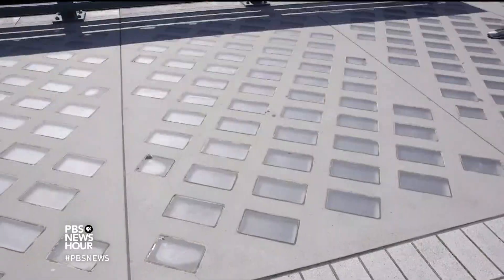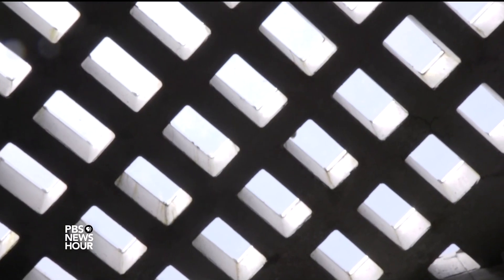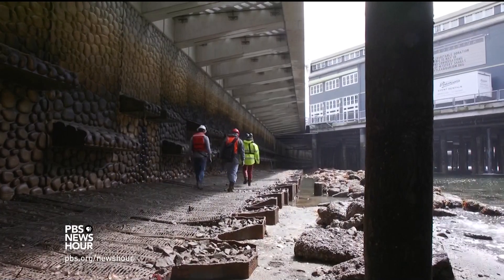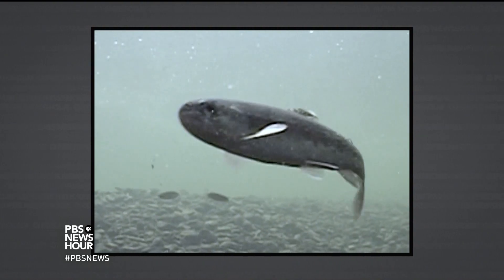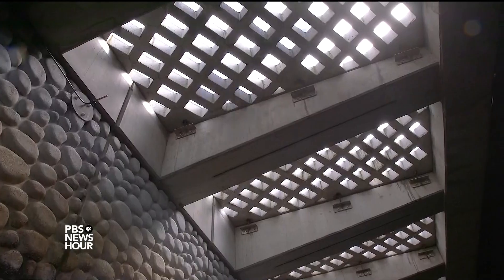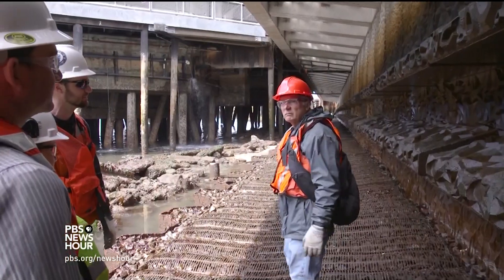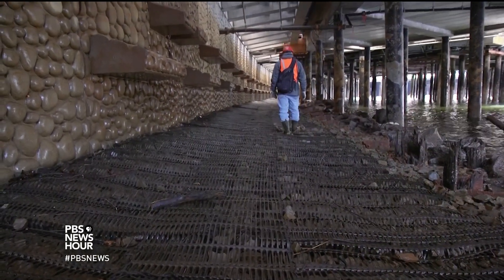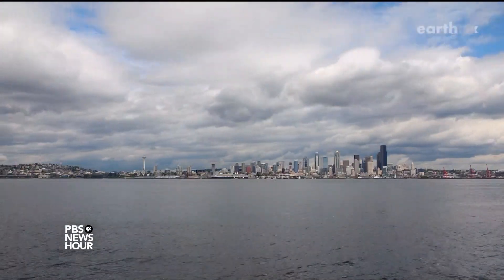Seattle’s new seawall built to make life easier for fish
In our NewsHour Shares moment of the day, Seattle's seawall was like most others for 80 years: a flat, concrete slab that held back the sea. But a $400 million infrastructure project has turned Seattle's new seawall into a really big science experiment to see whether cities can better coexist with fish.